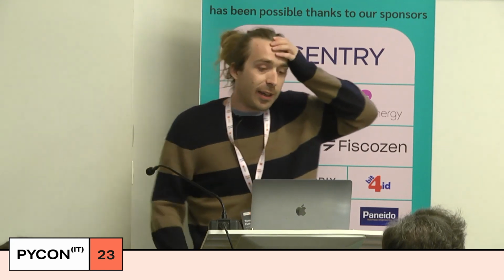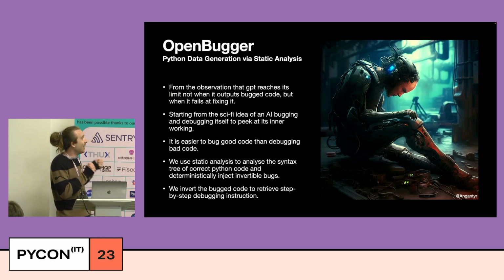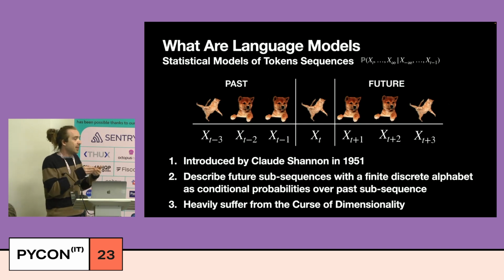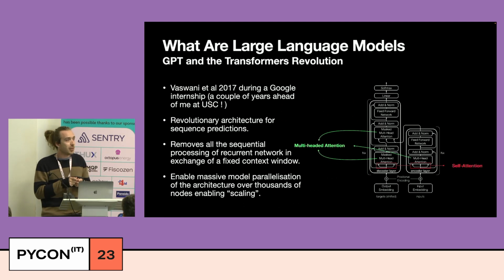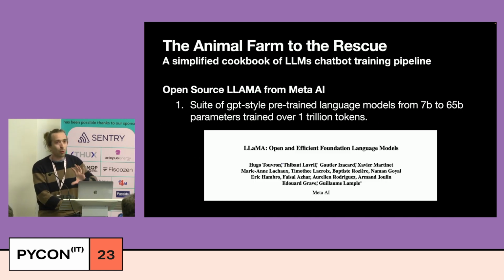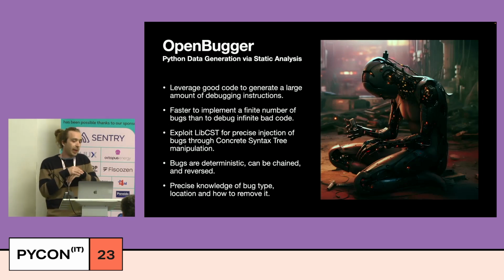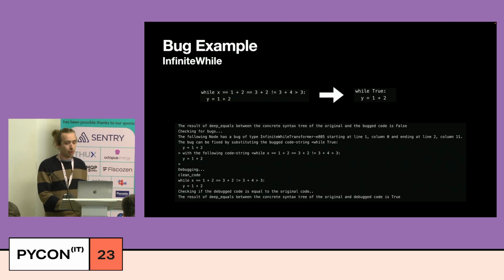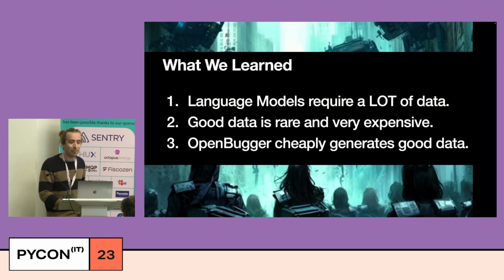Code Debugging and Refactoring with OpenBugger: a Python Library for Self-Supervised AI Debuggers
Code Debugging and Refactoring with OpenBugger: a Python Library for Self-Supervised AI Debuggers - Tommaso Furlanello - PyCon Italia 2023

OpenBugger is an open-source library that uses the power of LibCST to automatically bug the syntax tree of Python code. We provide  a valuable tool for training AI models for code debugging and refactoring without direct human supervision.